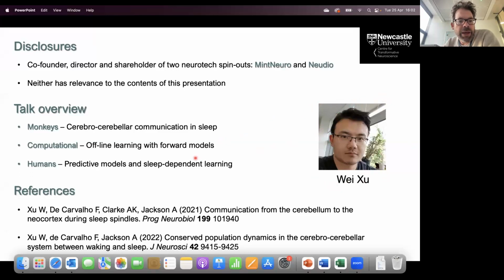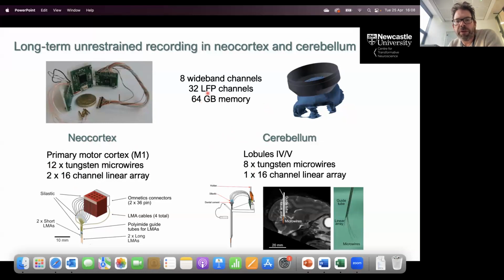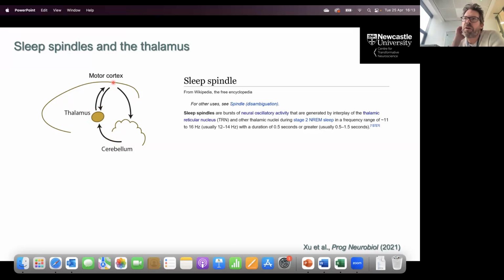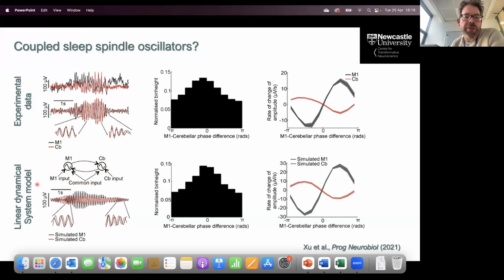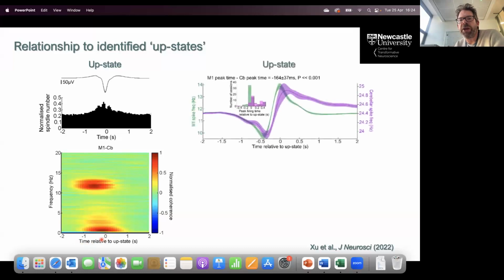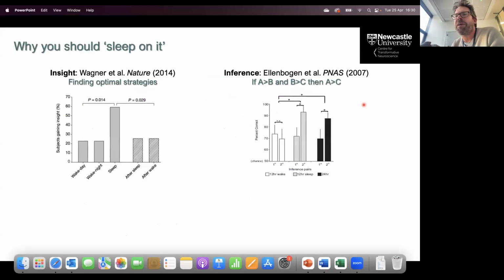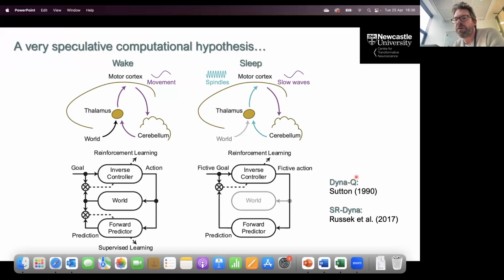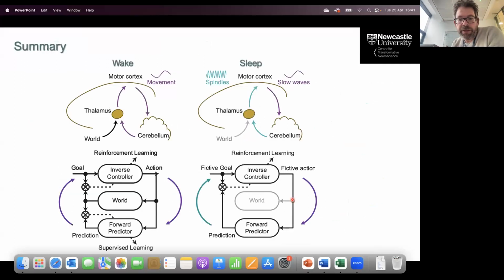Andrew Jackson: Is the cerebellum involved in sleep-dependent learning?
We know that both the cerebellum and sleep are implicated in learning new procedural skills, yet the sleeping cerebellum has been largely overlooked by neuroscience. Using wireless recording in unrestrained non-human primates, we investigated cerebellar activity and cerebro-cerebellar communication during natural sleep. We found many of the neocortical hallmarks of sleep were also evident in the cerebellum, such as slow waves, spindle oscillations and conserved population dynamics across brain states.  While neocortical slow waves preceded cerebellar slow waves, surprisingly we observed communication at spindle frequencies directed from the cerebellum via the thalamus, to the neocortex. I will interpret these data in the context of a hypothesis of how internal models in the cerebellum might play a role in sleep-dependent motor learning.

Andrew Jackson is a Professor of Neural Interfaces in the Biosciences Institute of Newcastle University. His scientific research interests include the neural correlates of motor control, sleep and learning. He also develops closed-loop neural interface technologies with applications in spinal cord injury and stroke rehabilitation. Most recently, he has become interested in combining ideas from closed-loop neuroscience with music to develop a new non-invasive neuromodulation strategy.